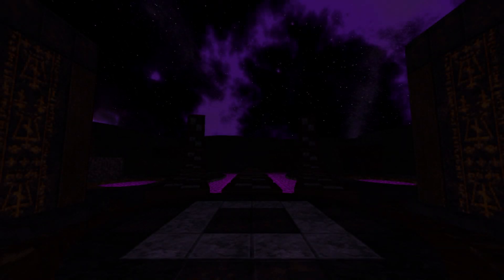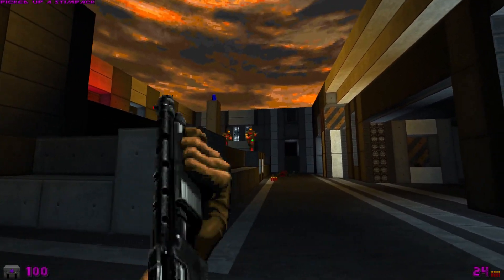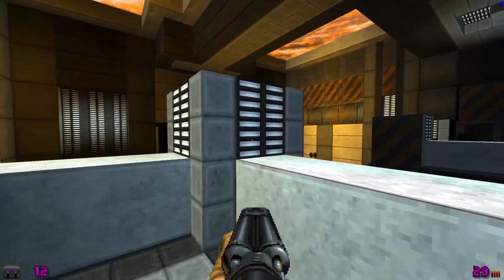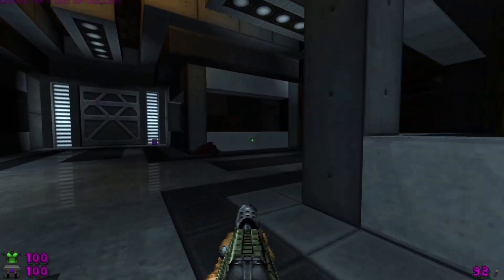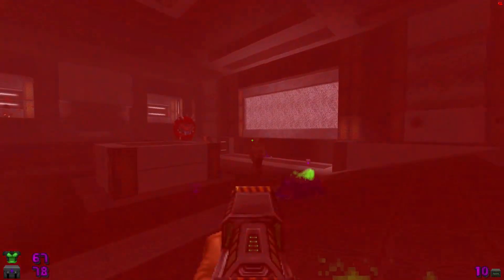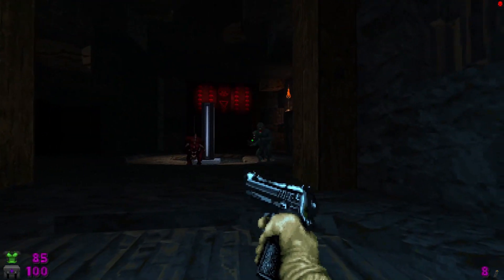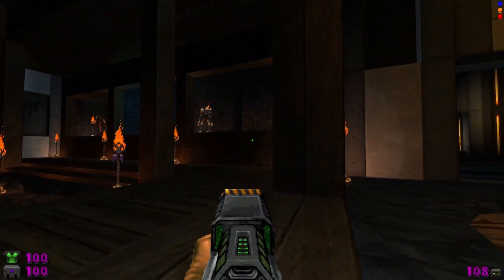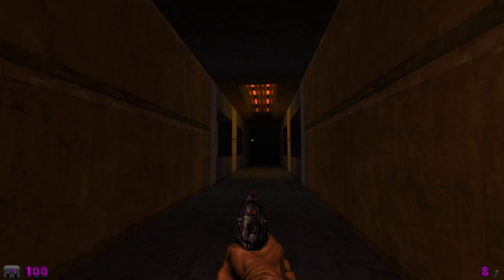Dark & Industrial - ASTRAL ABSTRACTION brings downbeat vibes and a brutalist aesthetic (Episode 1)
The author of Assembly Line is back with this comprehensive mapset for GZDoom. From the DW thread:

Astral Abstraction is an atmospheric 5 episode total conversion that aims to advance the formula of Doom's gameplay, bringing it more in line with the modern entries in the series.
The vertical aspect of gameplay is expanded and more fleshed out, and the pace of gameplay is faster.